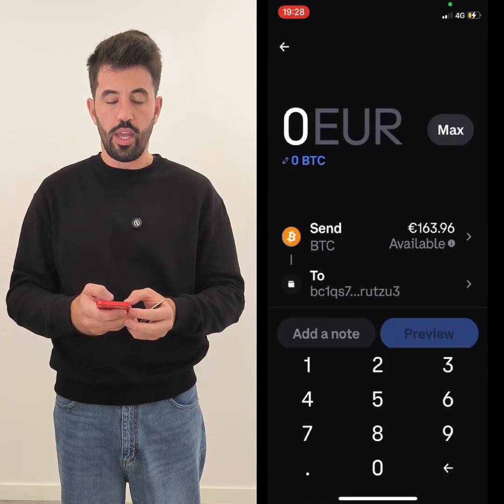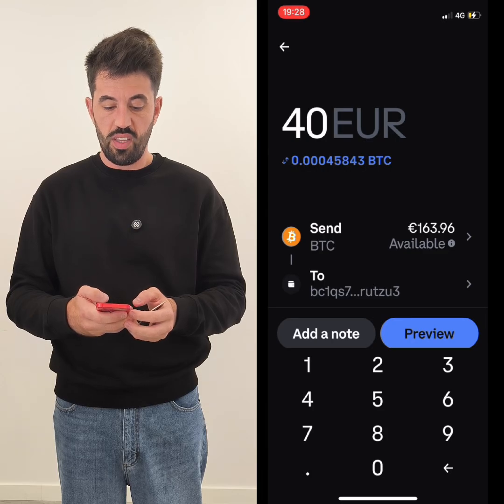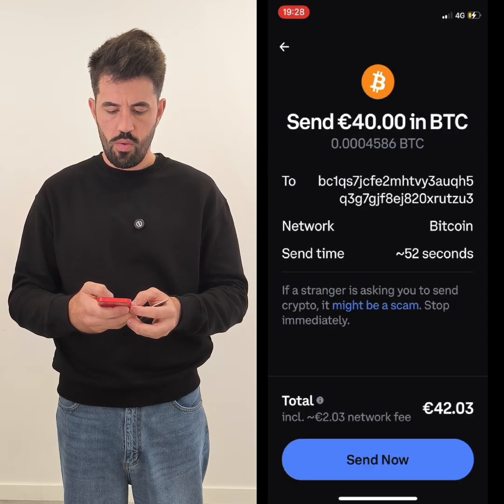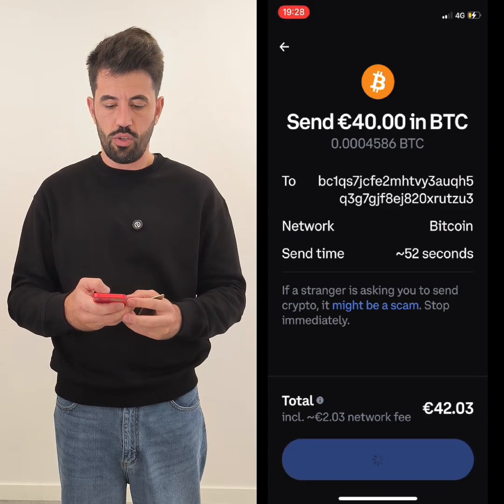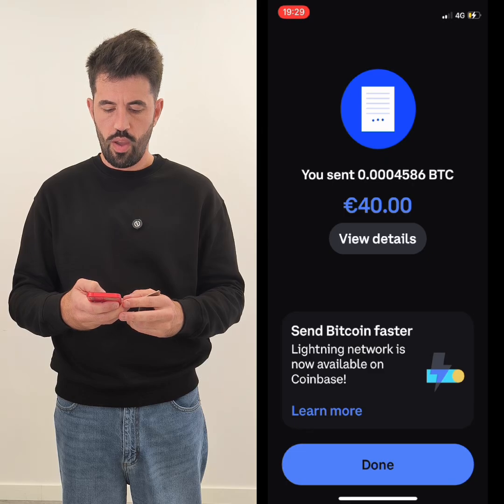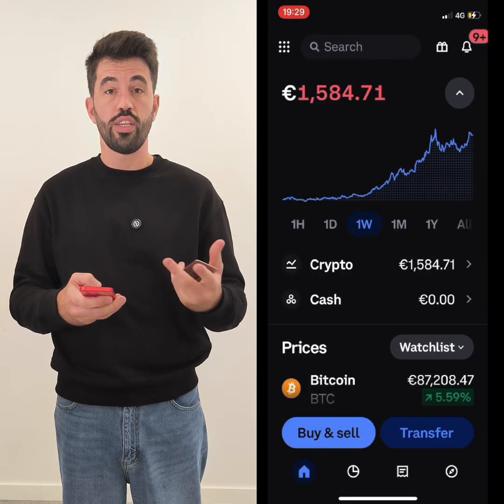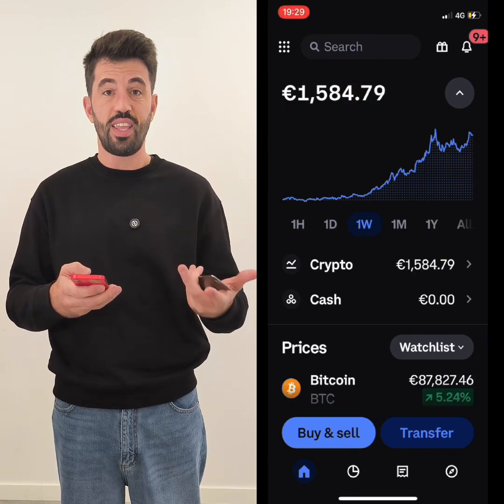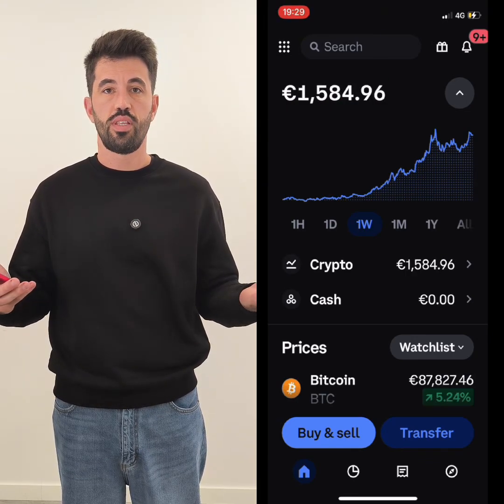Transfer Bitcoin from Coinbase to your wallet in less than 1 minute.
In this step-by-step tutorial, we show you how to transfer your bitcoins from Coinbase to a Material Bitcoin crypto wallet.

🛡️ Learn how to do it easily, quickly, and securely to keep full control of your funds.

Discover why Material Bitcoin is the best choice for storing your cryptocurrencies offline. Protect your investment today! 🚀

Investing in crypto assets is not regulated, may not be suitable for retail investors, and you could lose the entire invested amount. It is important to read and understand the risks of this investment, which are explained in detail in this document.